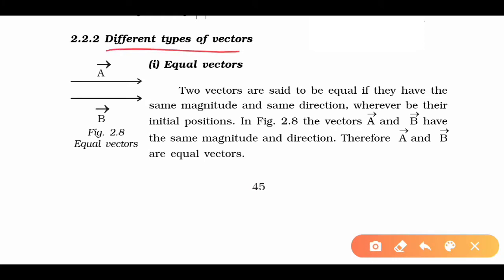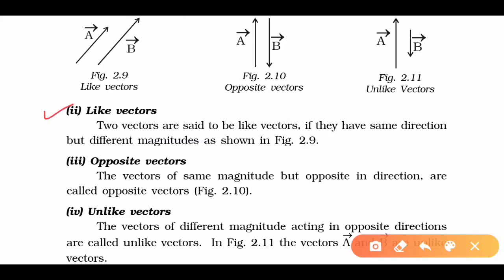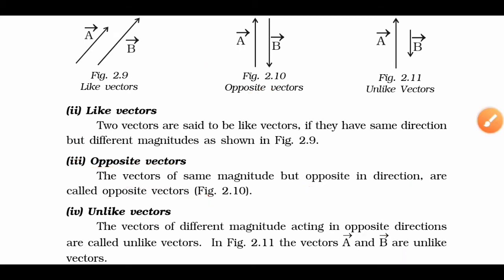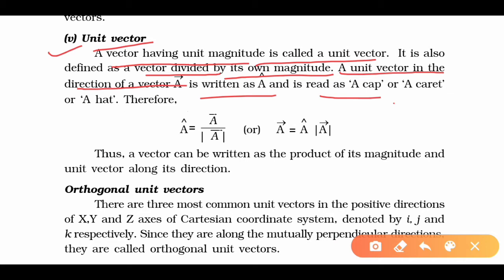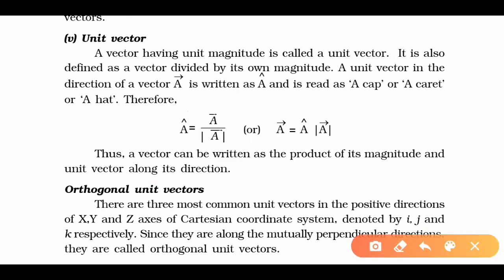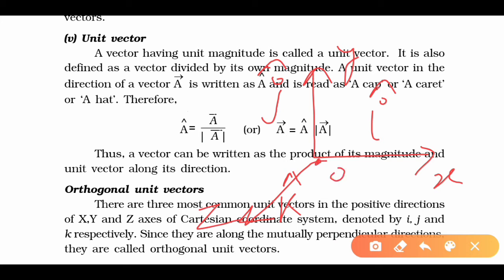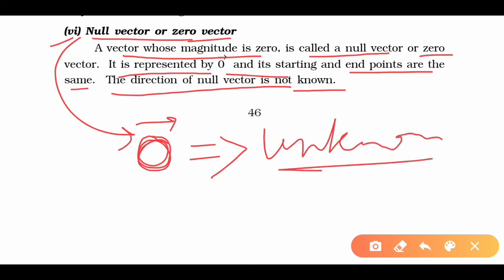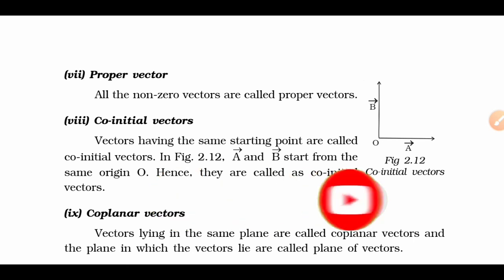Types Of Vectors | Chapter-4 | Physics Class-11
Physics Class-11